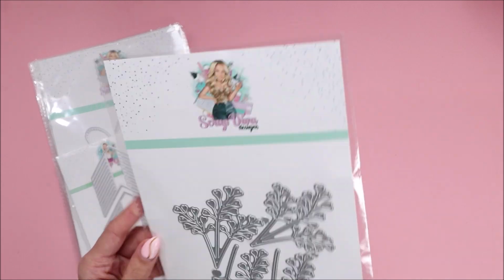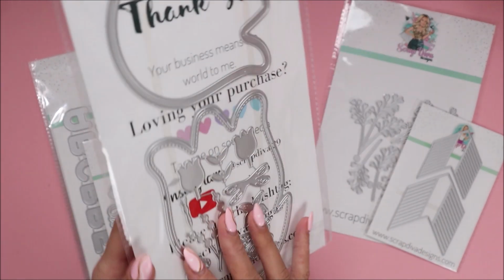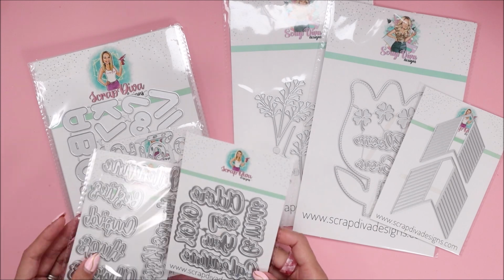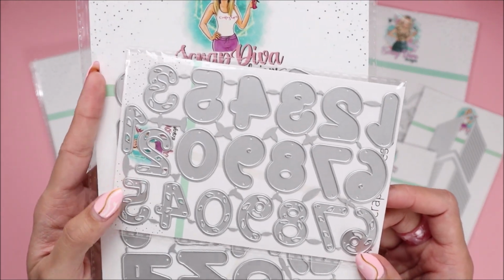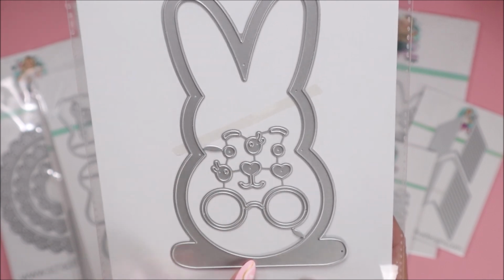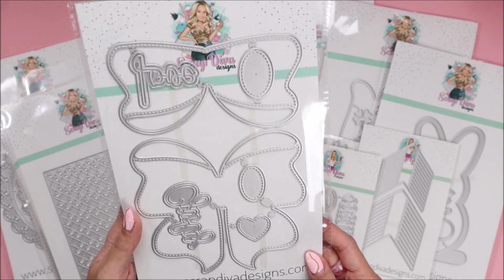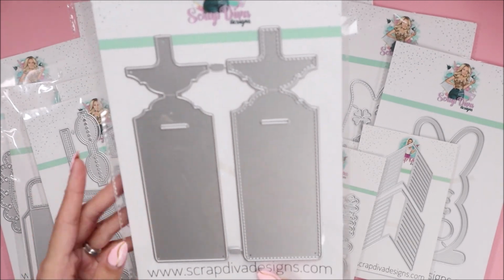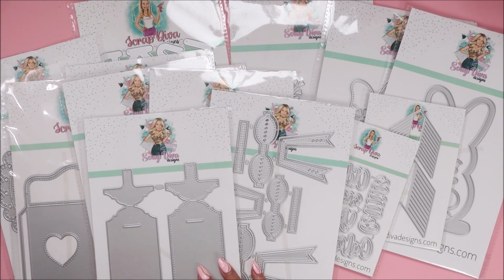Craft Haul | Design Team Unboxing from Scrap Diva Designs | Dies You MUST HAVE in Your Stash!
Hey Lovelies! Today I'll be sharing a Design Team package I received from @ScrapDiva29 If y'all haven't checked her shop out, I definitely recommend it! I have a couple other videos out from previous DT packages I received from her. If you would like to check them out, they will be linked down below! Right once I recorded this video last night, I started prepping a project for one of the dies. But with 2 sick kiddos, it got cut short last night and hope to have some time to work on some things today! I can't wait to share with y'all all the creations I am going to create with these new dies! I love adding to my Scrap Diva Designs Die collection! Don't forget to check out her shop, IG and YT for inspo! Thanks for stopping by and talk to y'all in my next video!

xoxo, Bre

This will allow me to add more content to my channel and inspire all who wants to be inspired in the crafty world! It will help out a lot. Thank you!✨

✨Interested in my crafty favorites?✨

🛍️✨You’ll find my favorite crafty tools, supplies, machines + more all available for purchase through Amazon!✨🤑
It’s linked for you to use if you are interested in any of my favorite crafty things with a splash of toddler, home and self care needs! Thank you to everyone supporting my channel 💛

Recent Tutorial Video:
Craft With Me | Mini Shaker Tea Bags + Fun Tea Bag Packaging Ideas Tutorial | MH Garden Party